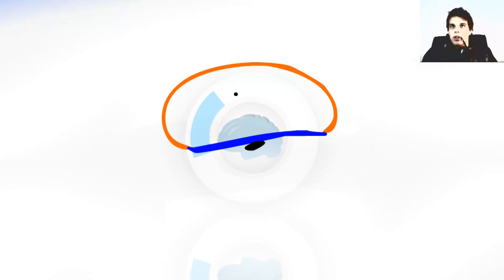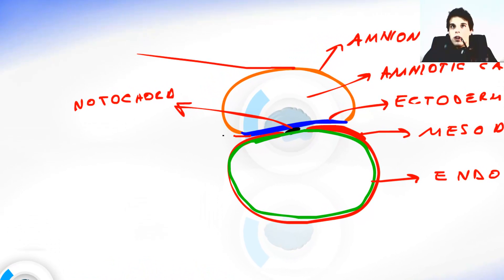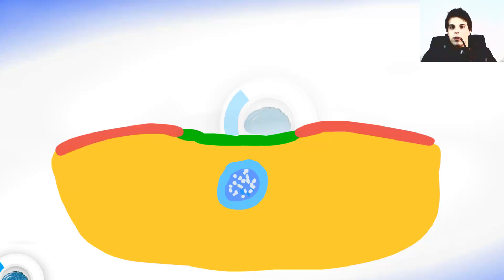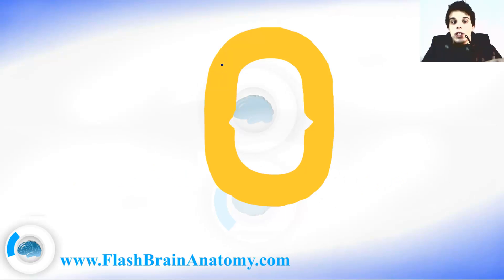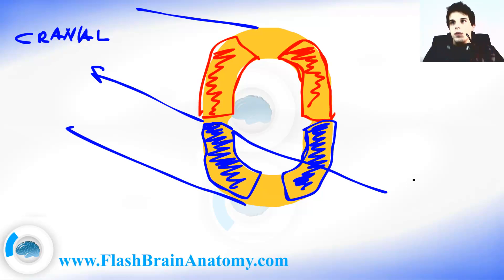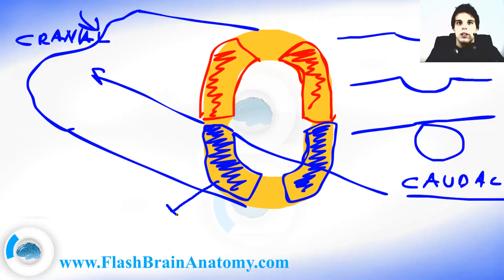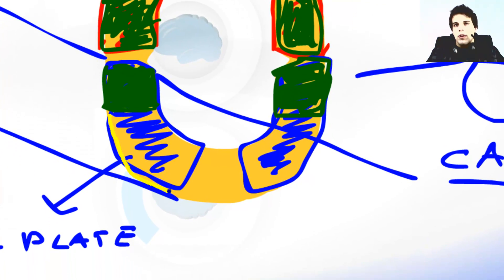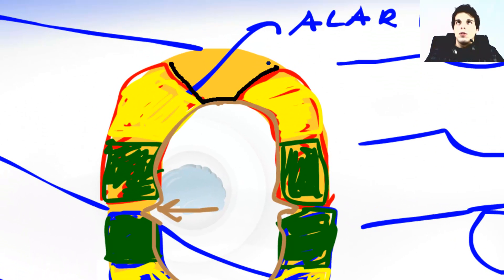Lessons And 3D Anatomy Software: Fetal Neural Tube Development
learn not only the neural tube development but the complete neuroanatomy and brain anatomy with out  anatomy software.